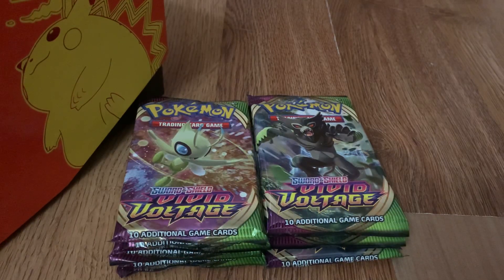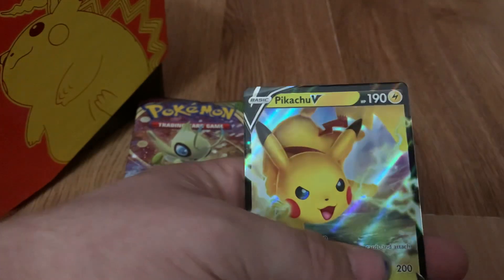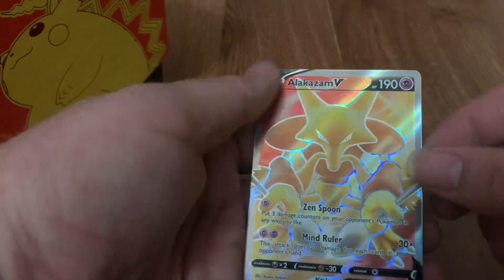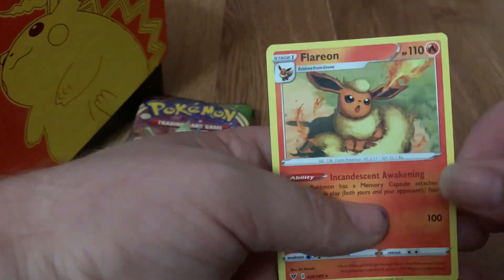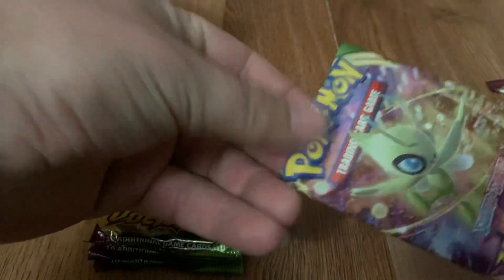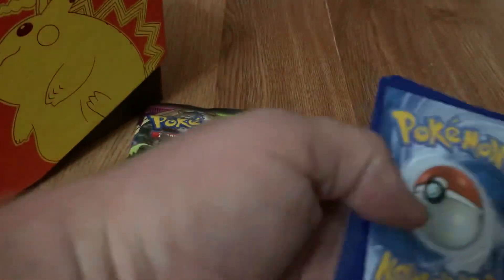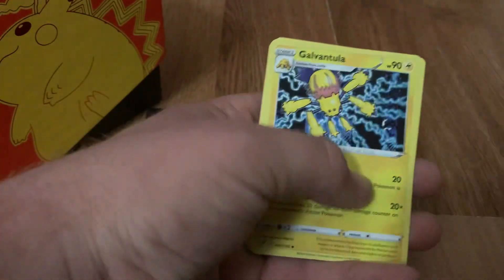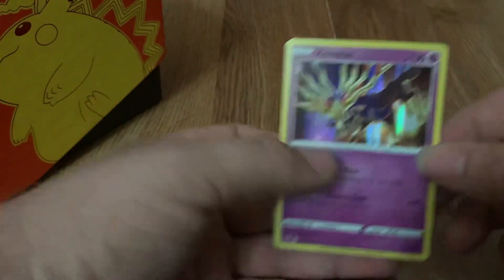Vivid Voltage Elite Trainers Box -Pokemon opening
SO MUCH SHINY!